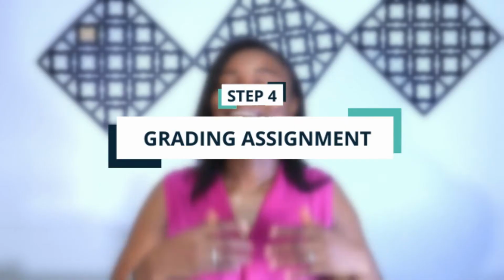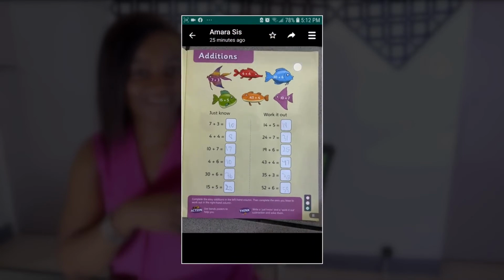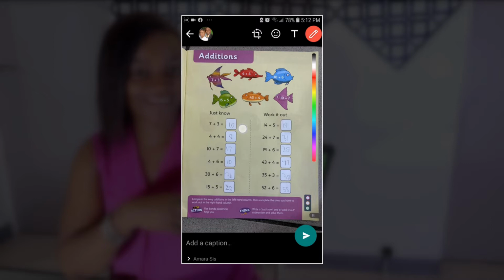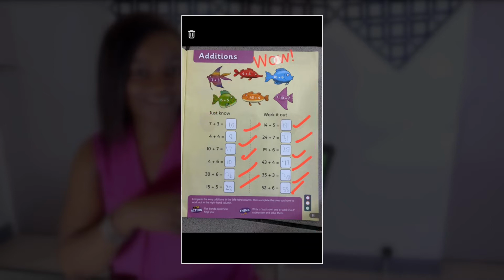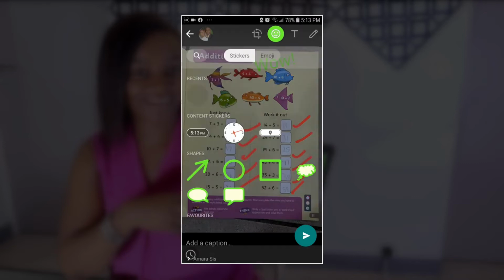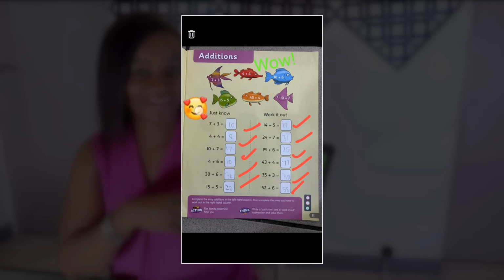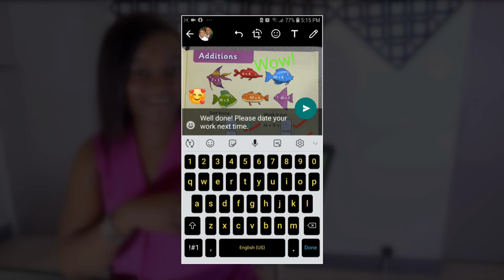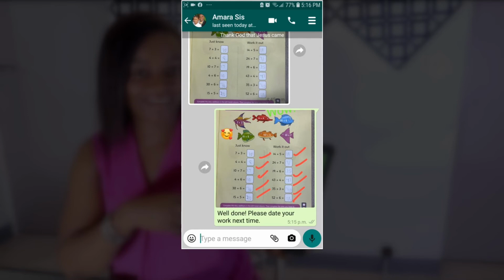HOW TO USE WHATSAPP FOR TEACHING ONLINE/REMOTE LEARNING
In this tutorial, I will show you how online teaching can be done using WhatsApp.
Every learning institutions has closed due to corona-virus COVID-19 pandemic and normal face to face teaching and learning has been adversely affected.

There is need to innovate effective ways to deliver teaching remotely.

WhatsApp is widely used due to its user friendly and cost effectiveness, so it will make a lot of sense to deliver online learning remotely using WhatsApp especially this season of lock-down due to Corona-Virus (COVID-19) pandemic.

Unfortunately, not all the students/ learners can assess learning content or resources due to either poor internet speed, lack of data or inconsistent electricity.

Waiting for school’s resumption which date we are not sure of, will result in making the students lose the taste of education.

So, in this video, I demonstrated some easy or simple steps to take in other to deliver short lessons using the WhatsApp platform

Leave me a comment or questions on what you will want me to do a video on.

If you need more products on teaching kindly click the link to my